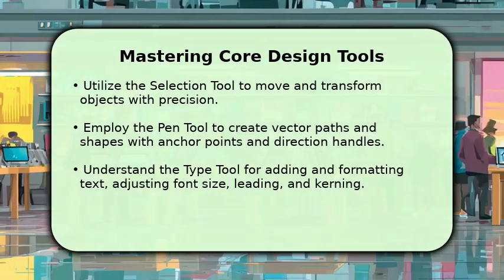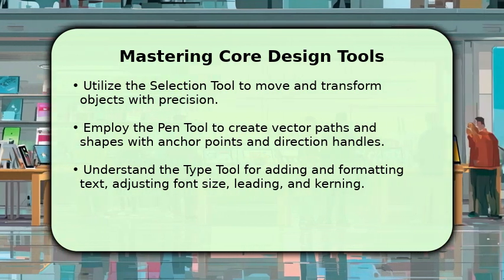How to Use Adobe Design 2025 (Only Way)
▸ :^) Unlock the full potential of Adobe Design and revolutionize your creative workflow. This comprehensive tutorial reveals the ultimate method for mastering this powerful software, guiding you through essential features and advanced techniques. Whether you're a beginner looking to understand the basics or an experienced designer aiming to streamline your projects, you'll discover practical insights and actionable steps. Learn how to navigate the interface, utilize key tools, and implement best practices for stunning visual results. Elevate your graphic design skills, create professional-grade visuals, and achieve your artistic vision with confidence. This guide is your definitive resource for becoming proficient in Adobe Design, ensuring you leverage every capability effectively.